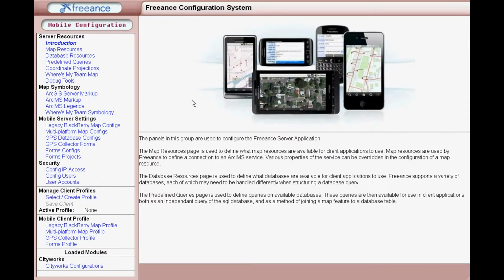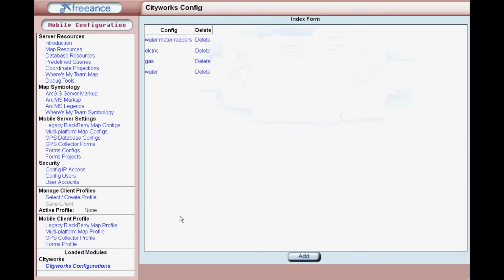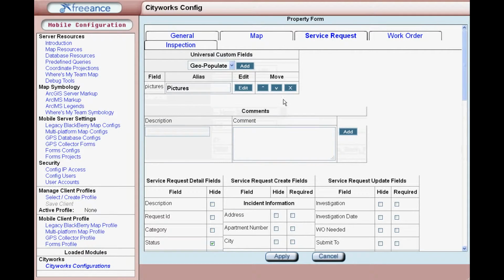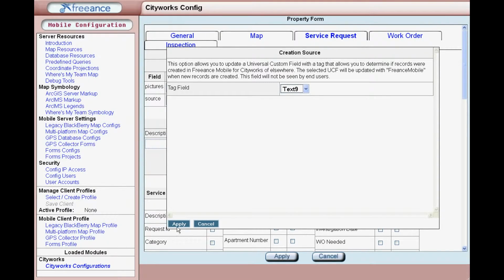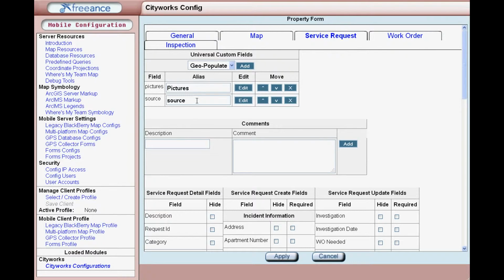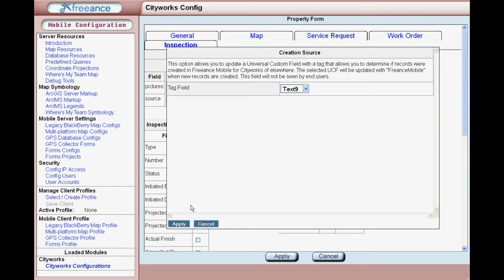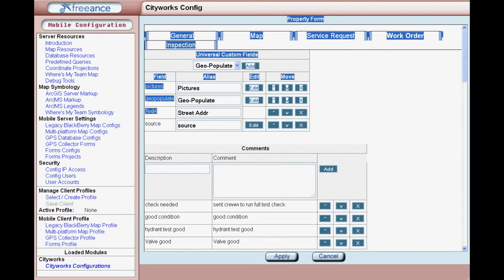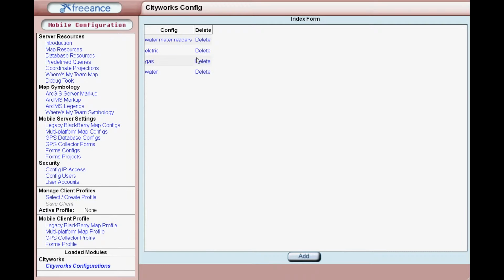Freeance for Cityworks Mobile Record Tagging Setup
for Release 5.2.16
Dec 2013